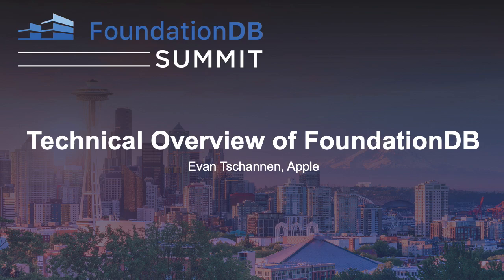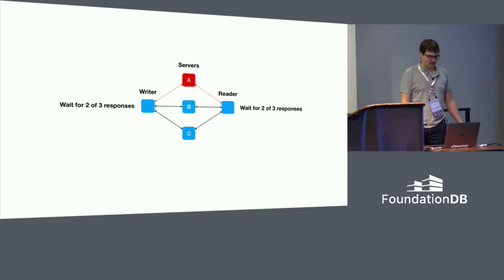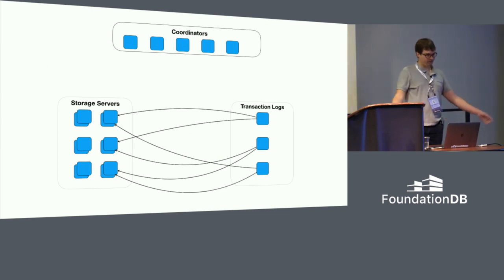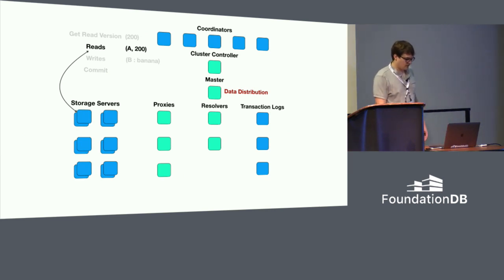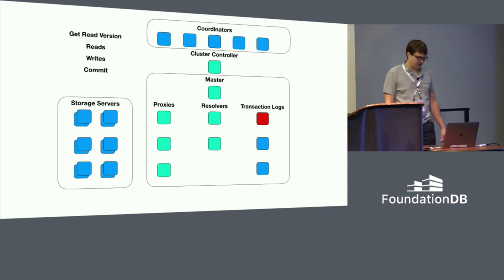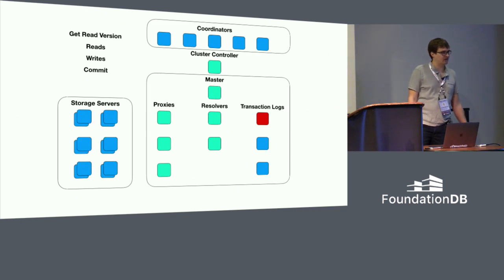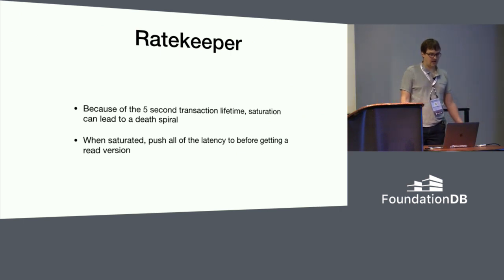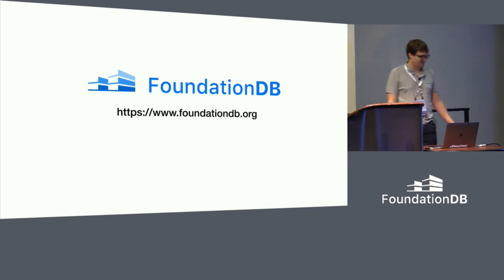Technical Overview of FoundationDB - Evan Tschannen, Apple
This presentation will walk through what is happening in the internals of the FoundationDB in response to user operations. The talk will focus on explaining how FoundationDB provides external consistency, and how FoundationDB scales as more processes join a cluster.